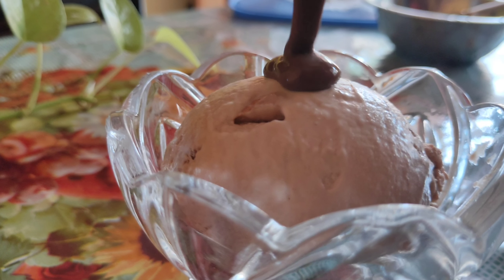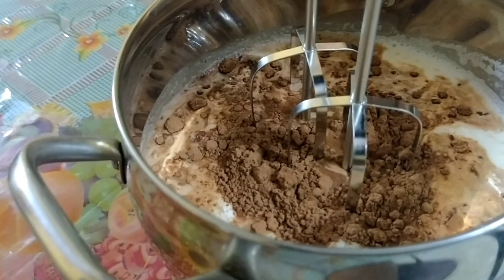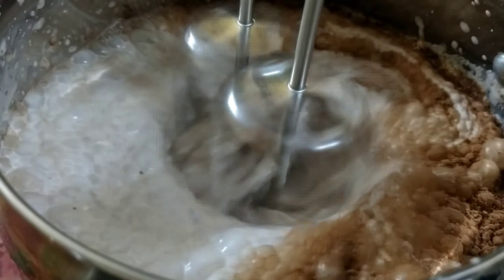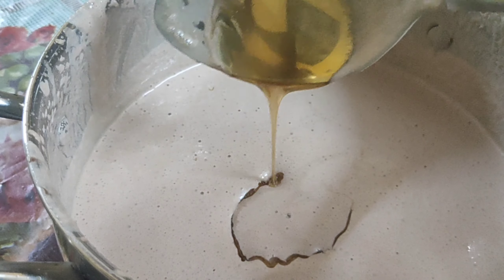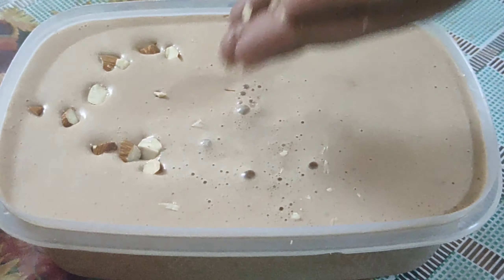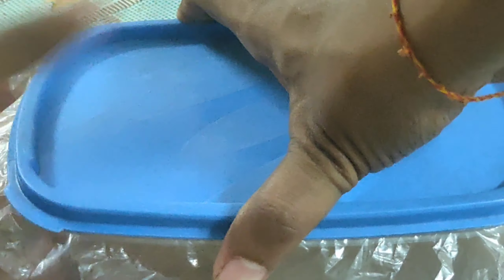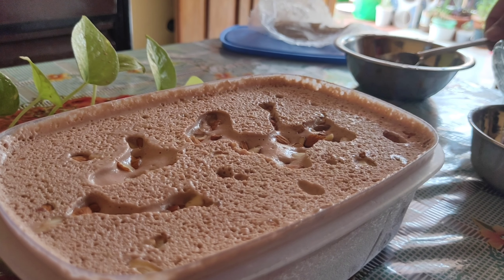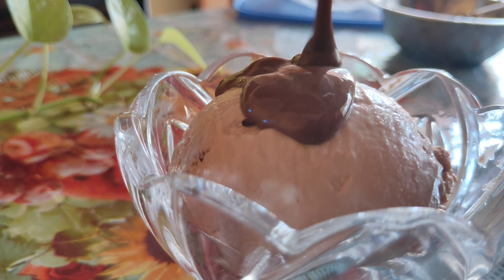"Choco Honey Ice Cream"- Healthy Dessert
This Choco Honey Ice Cream recipe is a healthy dessert wherein it doesn't contains any emulsifiers or stabilizers. This can be made with minimal ingredients and you will definitely love this dessert.

The ingredients you require are

Milk 1Cup
Coco powder 3TP
Vanilla essence half teaspoon
Almonds